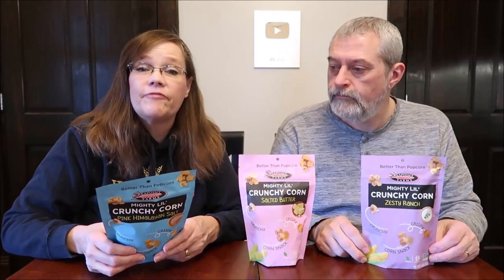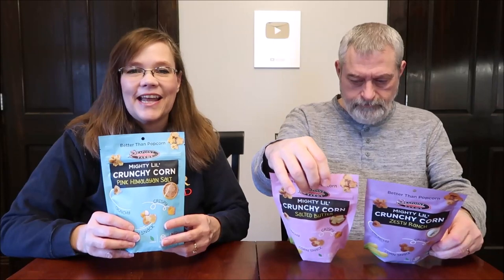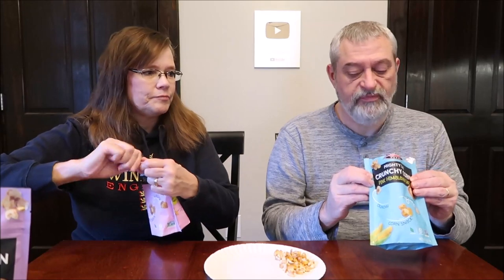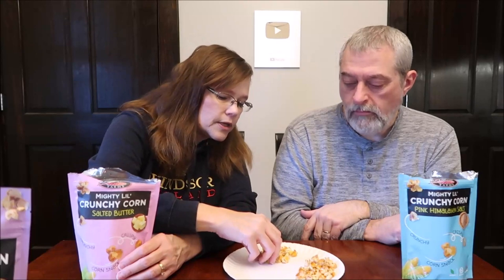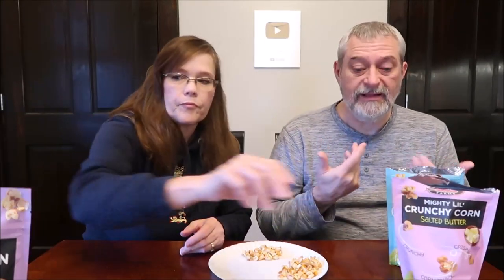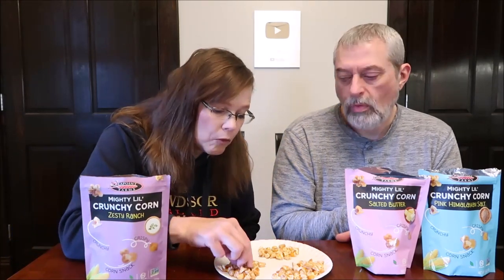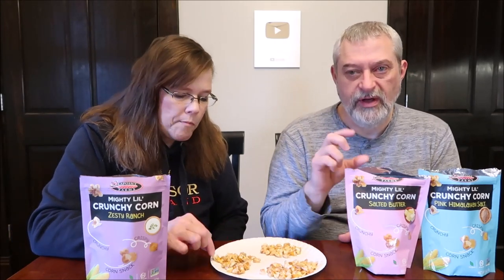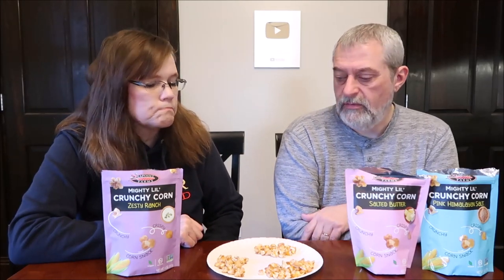Seapoint Farms Mighty Lil’ Crunchy Corn: Zesty Ranch, Pink Himalayan Salt & Salted Butter Review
This is a taste test/review of the Seapoint Farms Mighty Lil’ Crunchy Corn in three flavors including Zesty Ranch, Pink Himalayan Salt and Salted Butter. They were $3.99 each at Kroger.